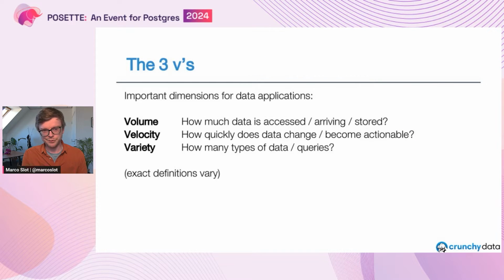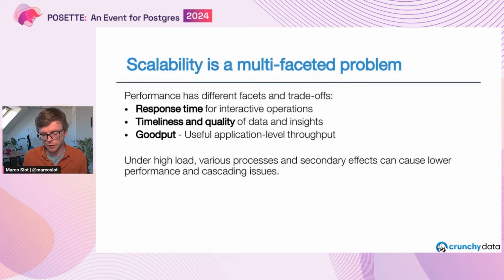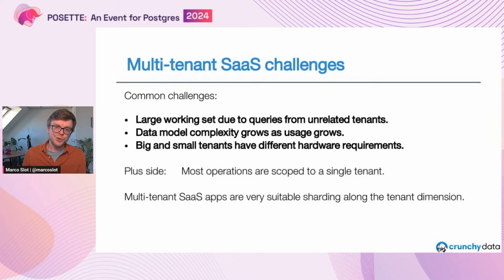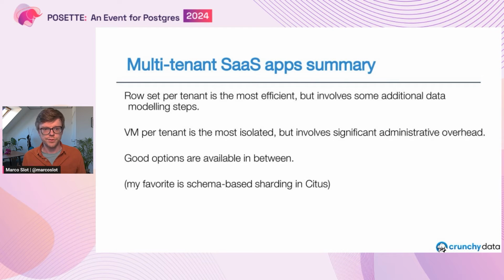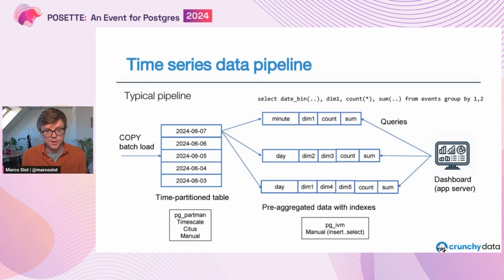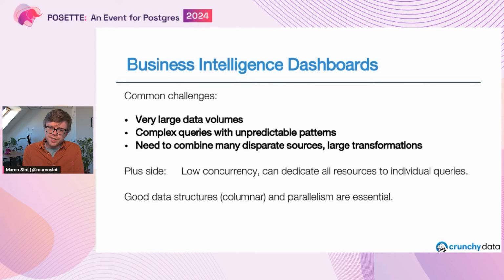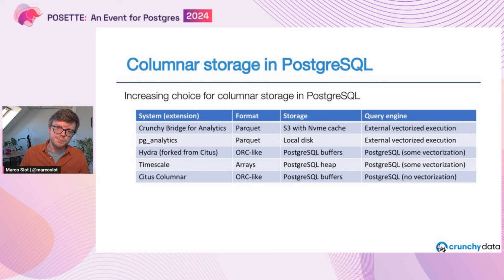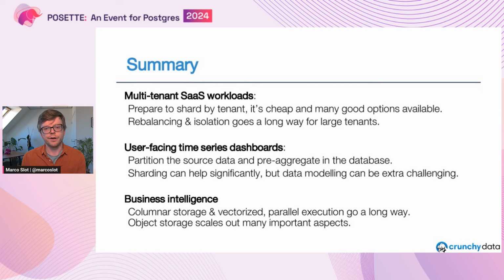Data-intensive PostgreSQL: Three ways to scale | POSETTE 2024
Video of a conference talk about data-intensive PostgreSQL presented by Marco Slot at POSETTE: An Event for Postgres 2024. PostgreSQL is the most versatile data-processing tool available, and a safe choice for practically any type of application. However, as the data volume and velocity in your application grow, a variety of bottlenecks can appear. The type of bottleneck depends heavily on the workload, so there is not one answer to scaling PostgreSQL.

This talk will discuss 3 data-intensive workload patterns:
- Growing SaaS app with a high transaction rate.
- Site-facing analytics dashboard with a high rate of real-time data.
- Interactive analytics on a high volume of recent and historical data.

For each workload pattern, we'll discuss the main scalability challenges and key techniques for addressing them in PostgreSQL.

Marco is building a new generation of PostgreSQL extensions at Crunchy Data. He previously led the development of several PostgreSQL extensions at Citus Data and Microsoft, including Citus and pg_cron.

Chapters:
00:00 - Intro
02:40 - How to scale Postgres
05:51 - Multi-tenant SaaS applications
11:35 - User-facing time series dashboards
16:38 - Business intelligence
22:37 - Summary

Presenters:
Marco Slot, Software Imagineer at Crunchy Data